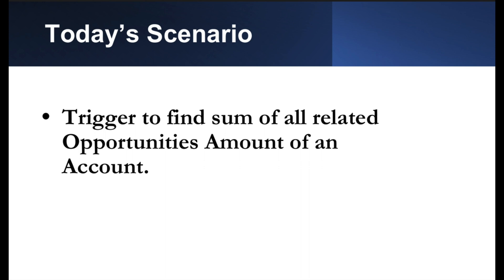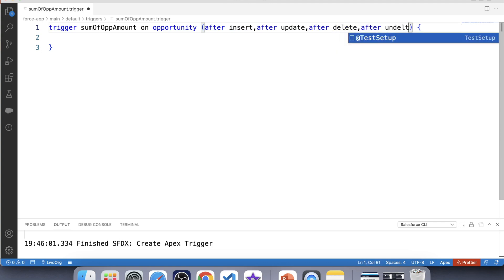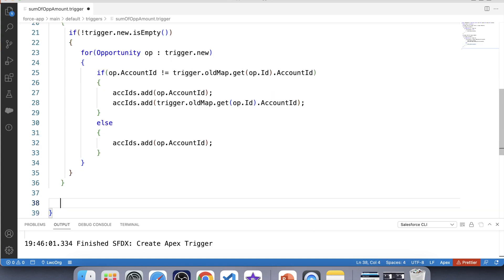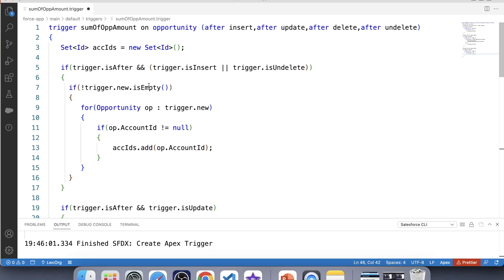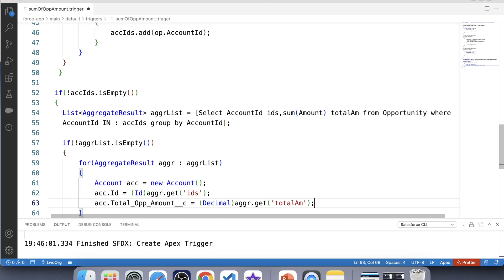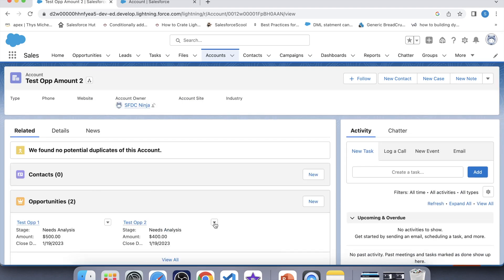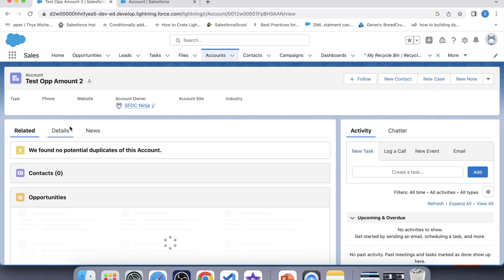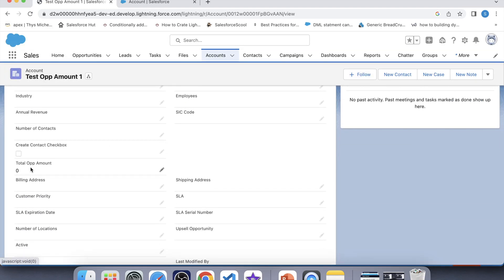Apex Triggers - 8 (Trigger Interview Question)